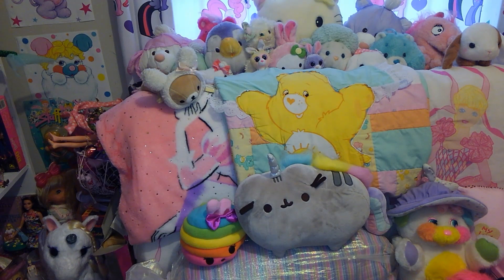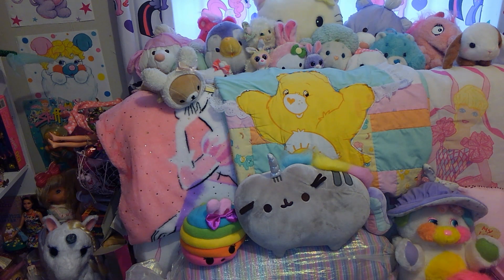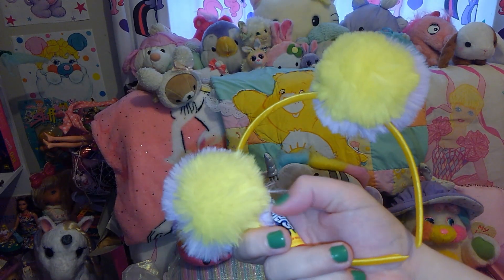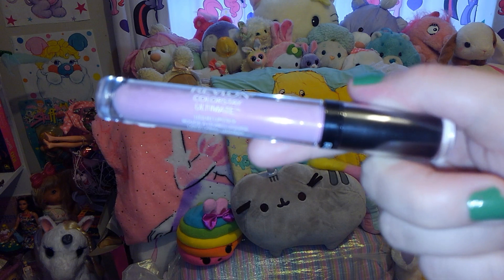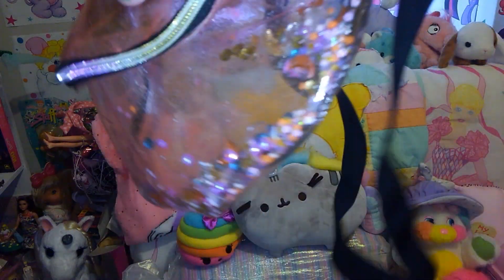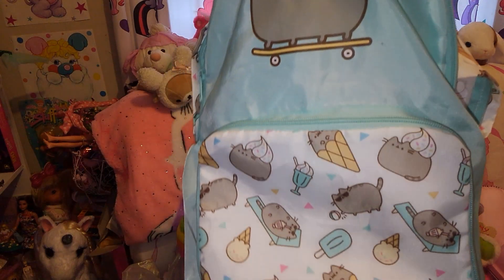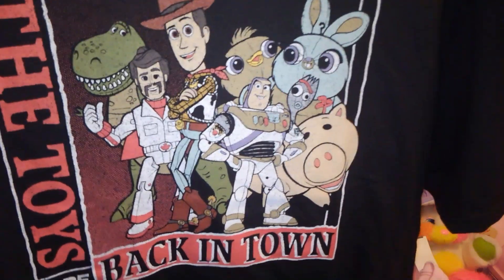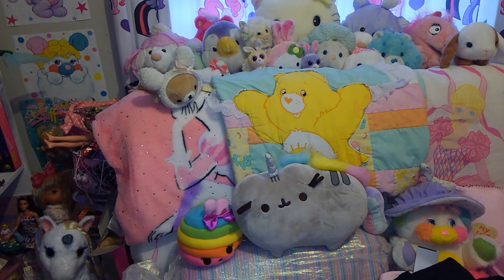Collective kawaii and things I like haul